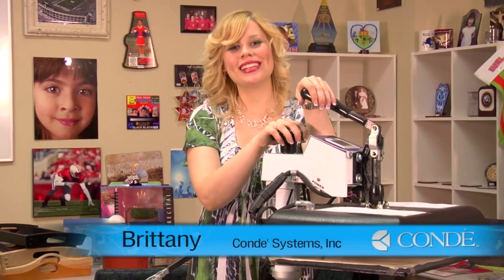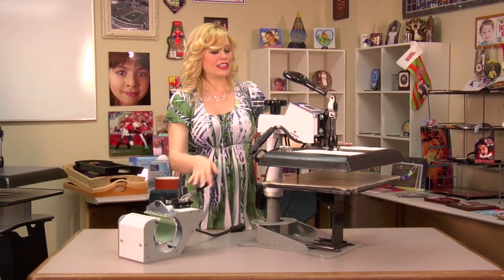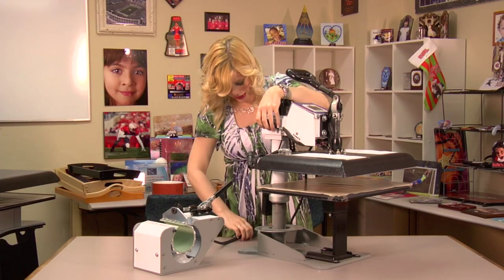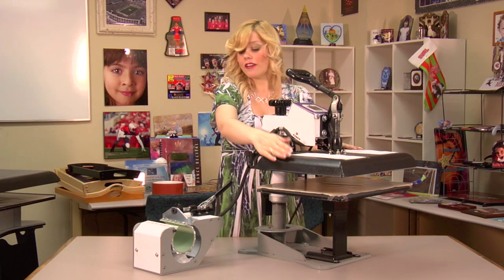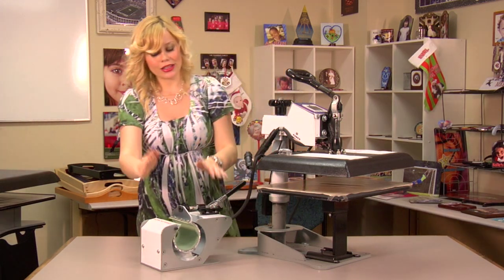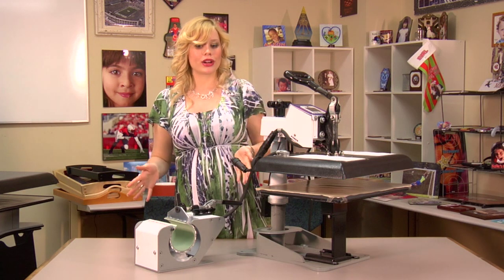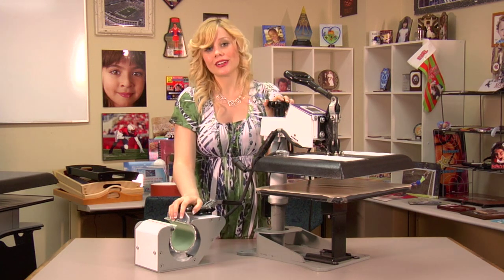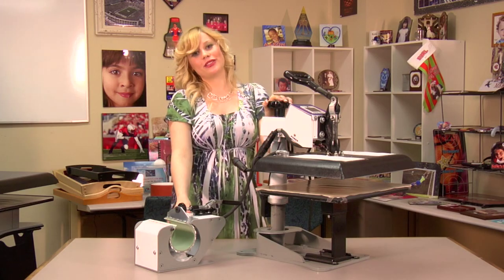Mug Attachment for the George Knight® DC16 Heat Press -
Condé's Brittany Anderson presents the mug attachment for the George Knight DC16 heat press. The part number for this product is DC-MUG The full wrap mug attachment for the Digital Combo uses the same exact super-robust heater band and pressure adjustment as the DK3. All standard cylindrical sublimatible items can be pressed on the Full Wrap Mug Attachment as are done on the DK3. The Digital Combo press controls the temperature and serves as a timer for this instant plug-in attachment!  All products are available from conde.com, including the George Knight® DC16 heat press.

This video applies to Conde part numbers: DC-MUG